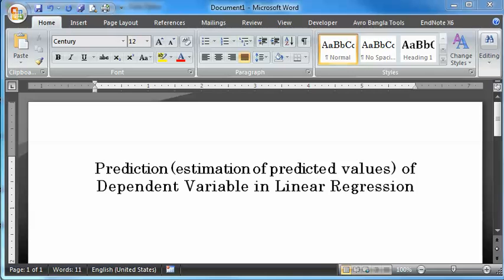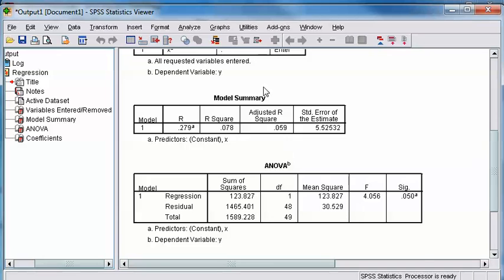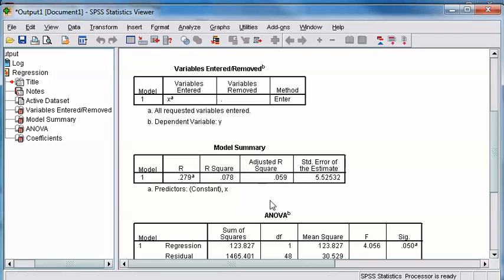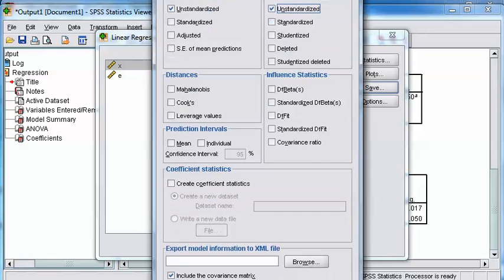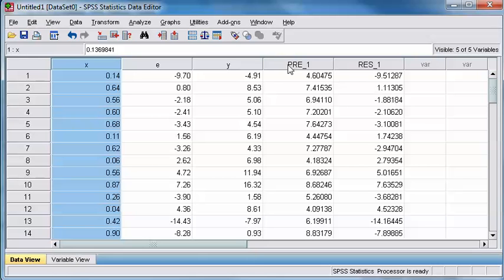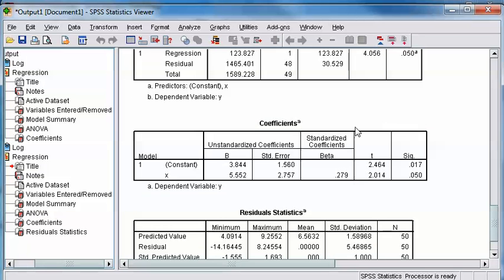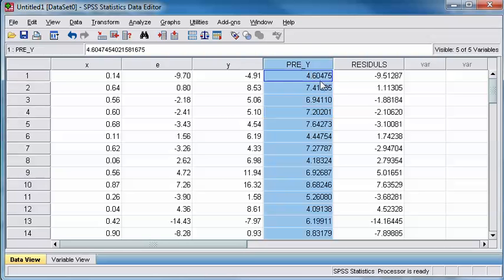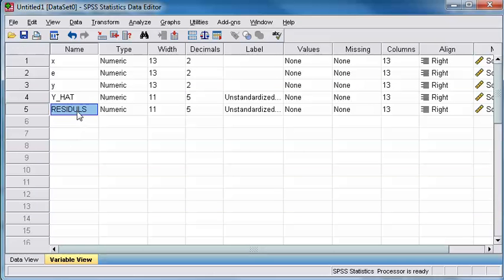Predicted Values in SPSS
How to use SPSS to estimate predicted values of the dependent variable after (or while) running (estimating) a regression.